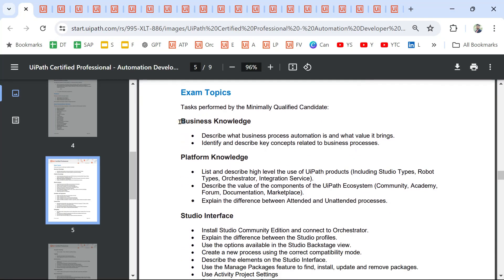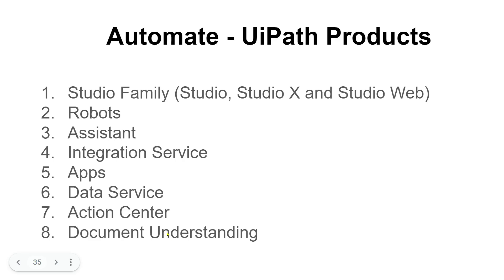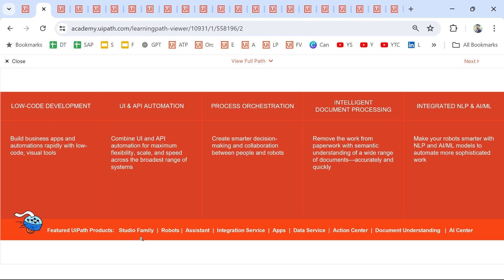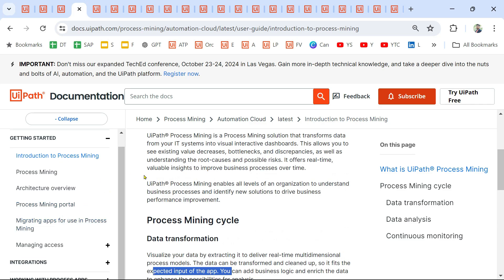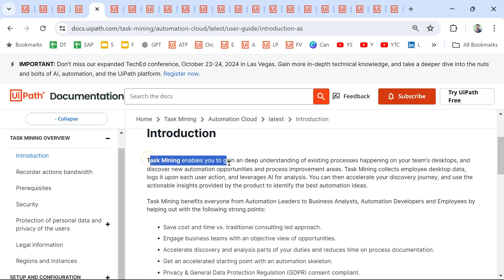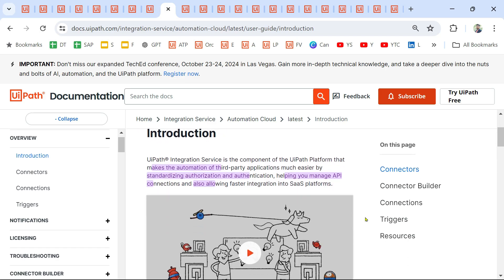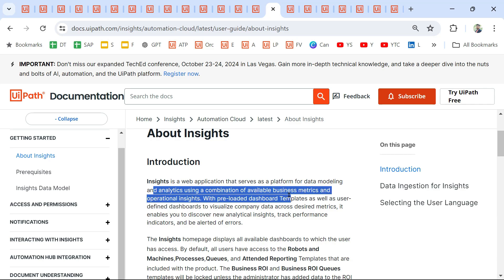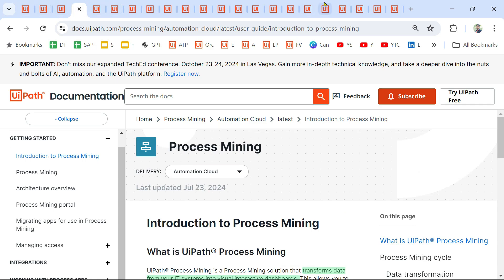UiPath Platform Products | Dicover the list of Products From UiPath Platform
In this video, you will learn about the comprehensive suite of products offered by the UiPath platform. From Process Mining to Automation Cloud, we'll explore the features and benefits of each product. We'll list and describe the high-level uses of UiPath products, including Studio types, Robot types, Orchestrator, and Integration Service. Join us to discover how UiPath's innovative tools can transform your automation journey.